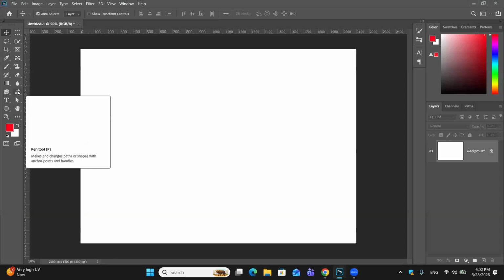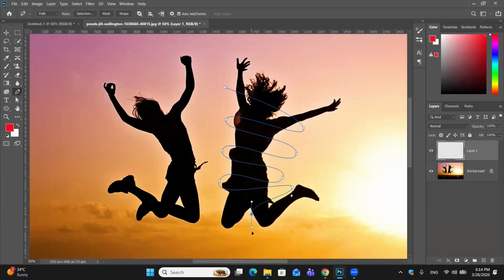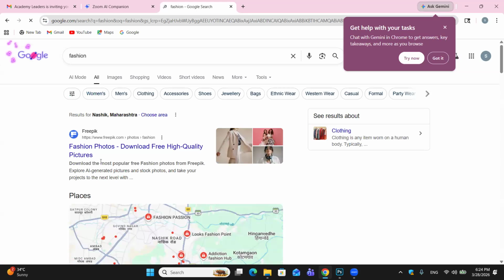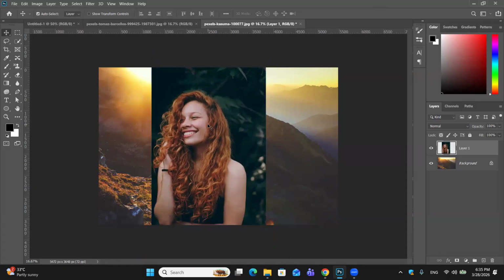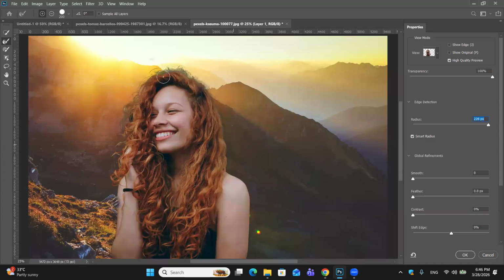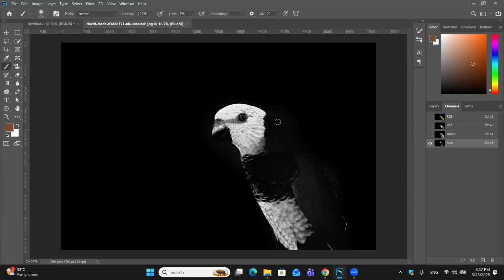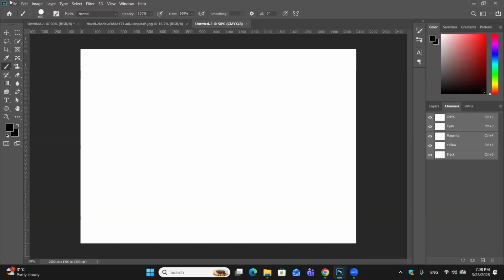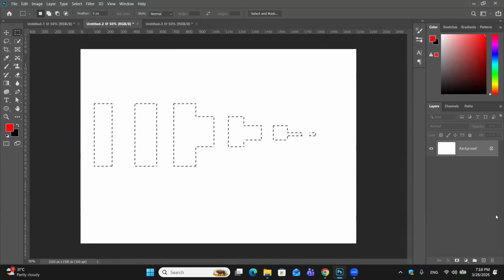Relationship Between Selections, Channels & Masks in Photoshop | Explained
Understand the relationship between Selections, Channels, and Masks in Adobe Photoshop with this complete tutorial by Academyleaders. This is a key concept that will take your editing skills from basic to advanced.

In this video, you will learn:

What are Selections in Photoshop
How Channels store selection data
How Masks work with selections
Connection between Channels and Layer Masks
Practical use cases for professional editing

This tutorial is perfect for designers, photo editors, and digital marketers who want to master advanced Photoshop concepts.